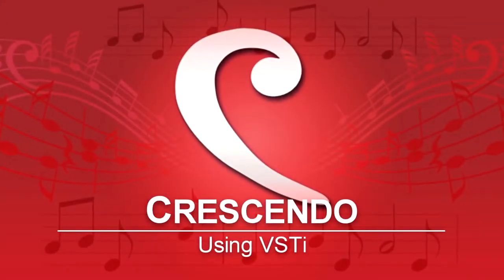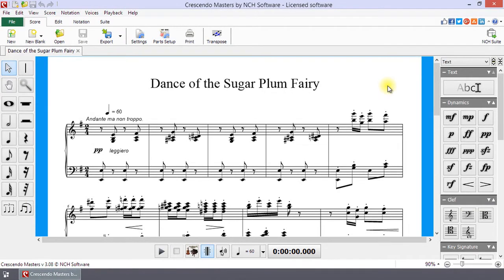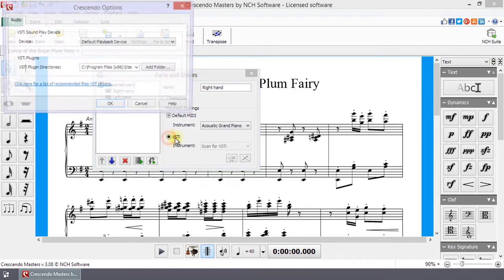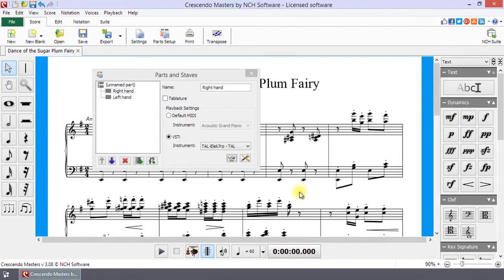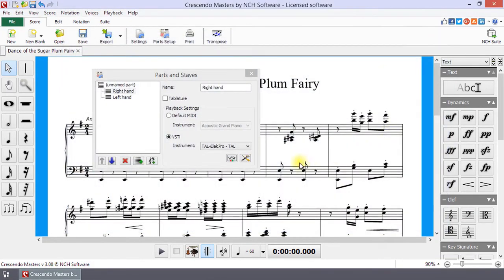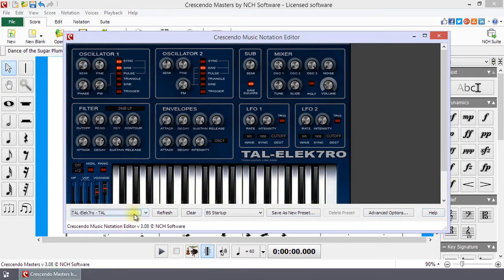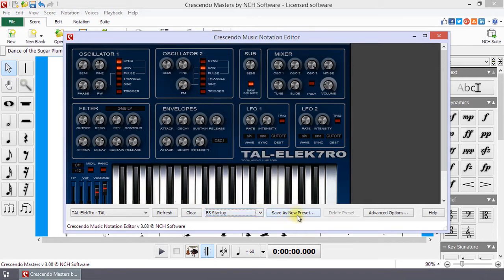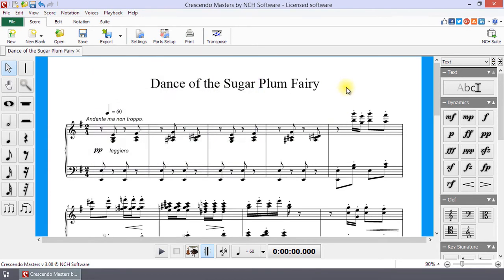Crescendo 음악 악보 사보 튜토리얼 - VSTi 사용하는 방법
이 튜토리얼에서는 VSTi 사용법을 보여드립니다. VSTi 악기들은 파트보 및 오선 악보 대화상자 안의 파트보 또는 오선보에 적용됩니다. VSTi 플러그인을 위한 폴더들을 어떻게 추가하고 변경하는지를 설명해 드리고, 또한 플러그인들 간을 어떻게 오가고 조정하는지를 설명해 드립니다.

더 많은 Crescendo 악보 사보 편집기 튜토리얼을 보려면 , 여기를 방문하세요

Crescendo 사용법에 관해 도움이 필요하세요?